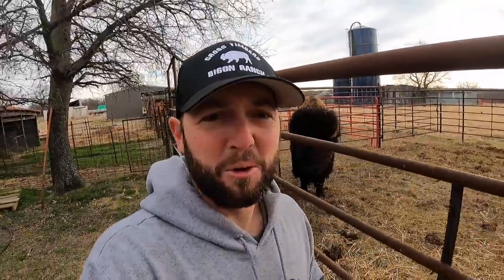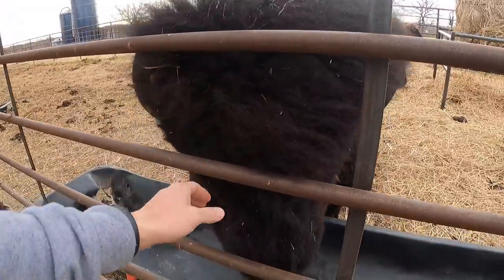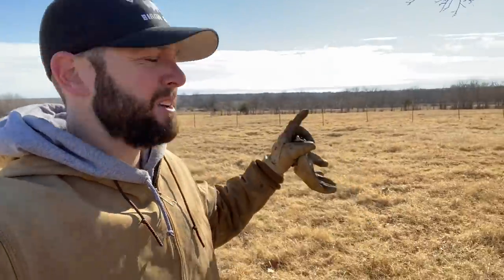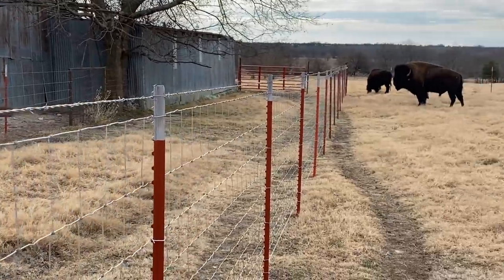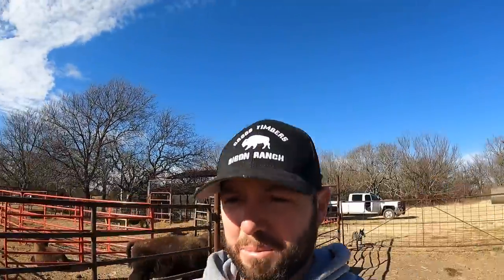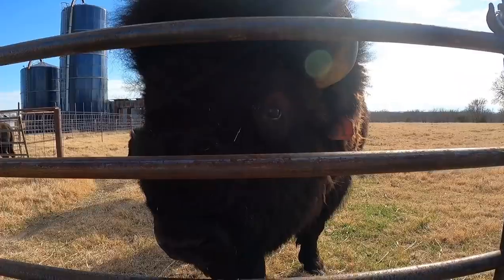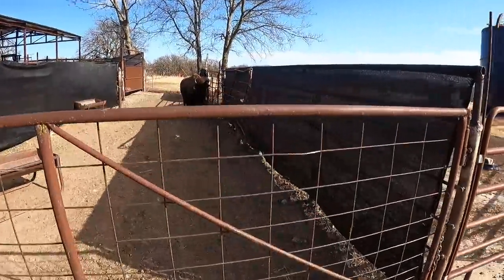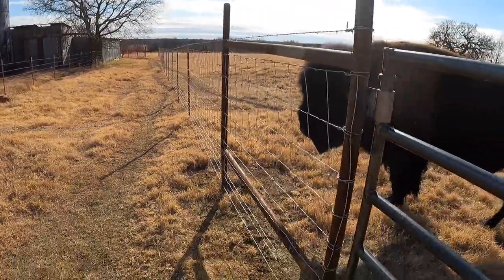I Found A New Way to Take Care of Big Joe, and He Likes Them!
GoPro 8

GoPro 9

dji Mavic Air: